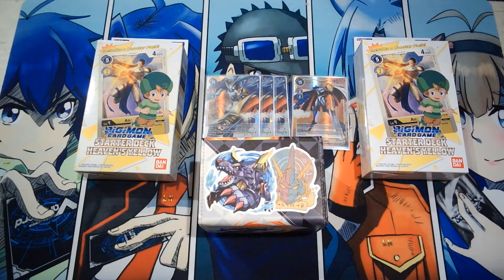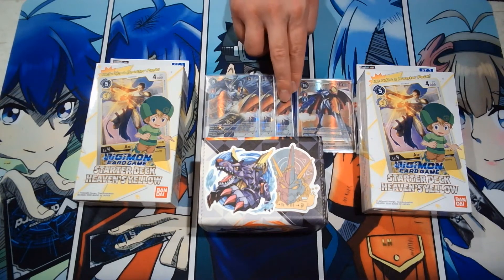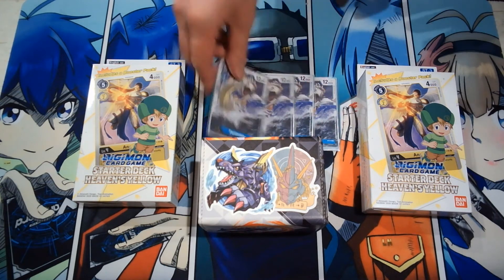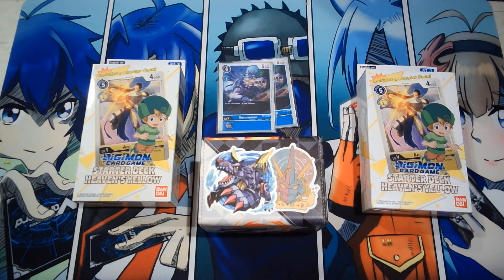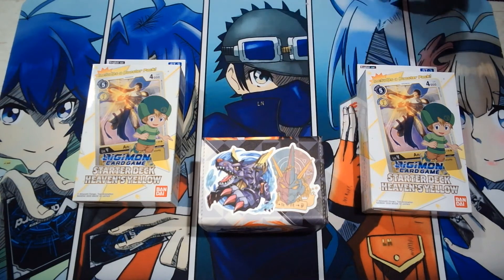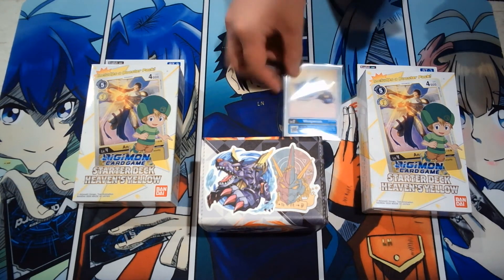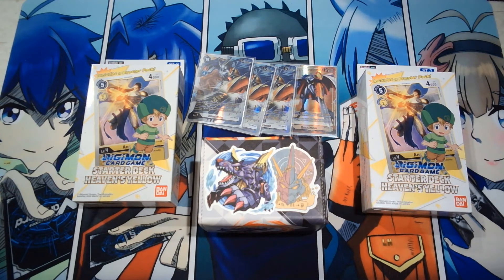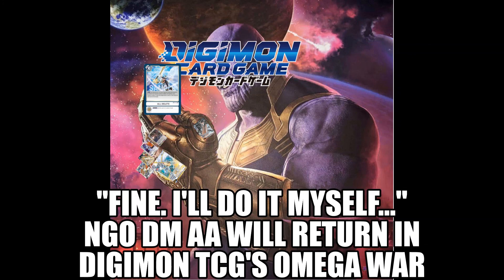Digimon TCG | NGO DM AA's Blue Omnimon Turbo Deck Profile #2 | Digimon Card Game Set 1.0 Format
NGO DM AA's Blue Omnimon Turbo Deck Profile #2. I've been having fun with the Omnimon hype lately and playing around with feeling the power of Omni!!

I also play Cardfight!! Vanguard, Weiss Schwarz, and Dungeons & Dragons too!!